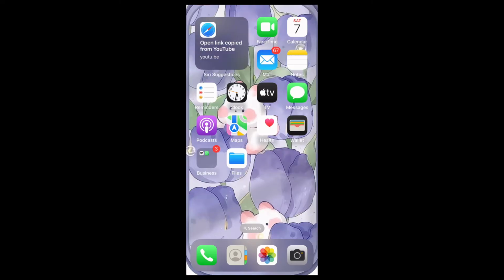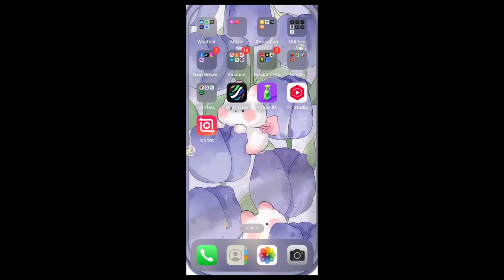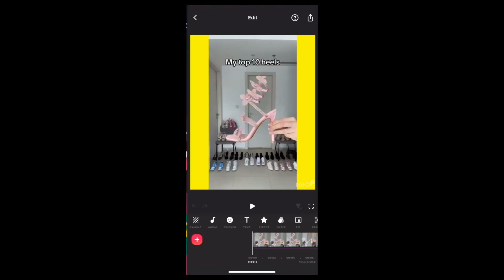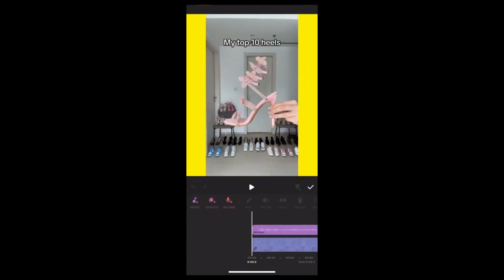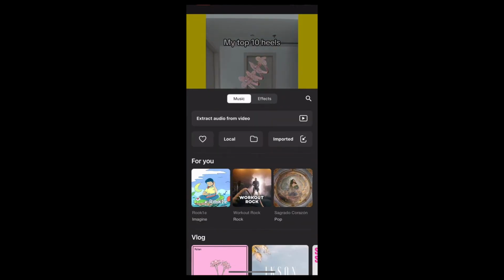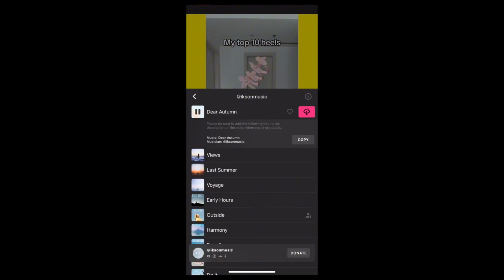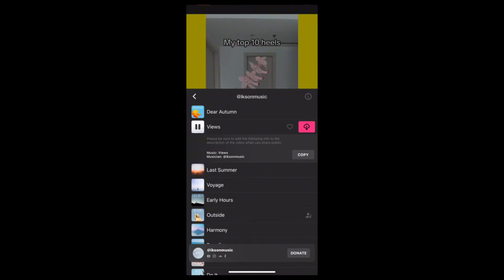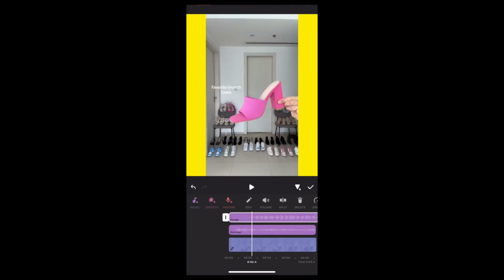How to Download Songs in InShot 2024?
Welcome to our tutorial on How to Download Songs in InShot! 🎶📱

In this video, we’ll guide you through the process of downloading and adding your favorite songs to your videos using the InShot app. Whether you're creating vlogs, social media videos, or simply want to enhance your content with the perfect soundtrack, this tutorial will help you find and add music easily.
Enhance your video editing skills and create professional-quality videos with the right music. Follow along with this simple tutorial to start adding the perfect soundtrack to your projects!